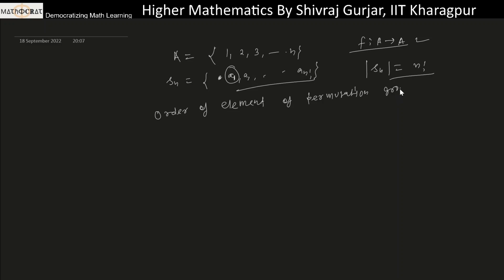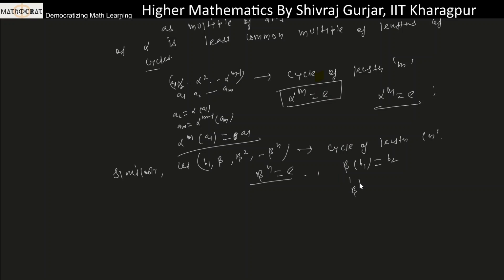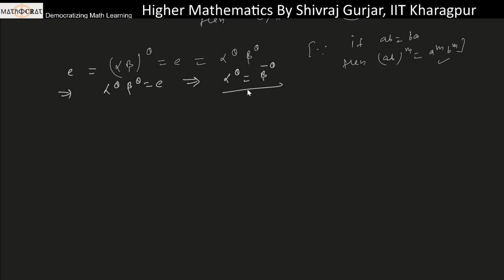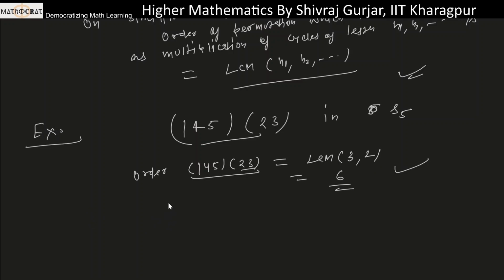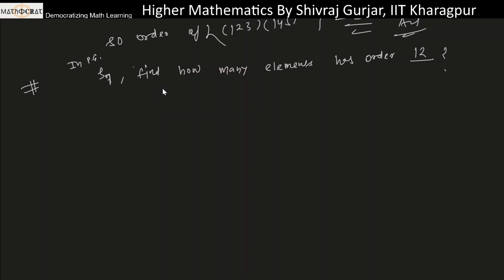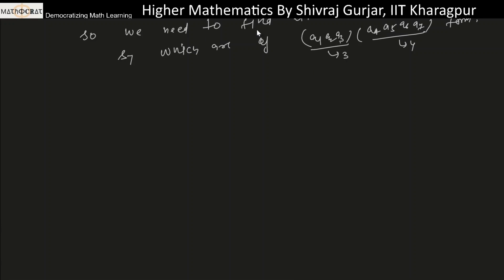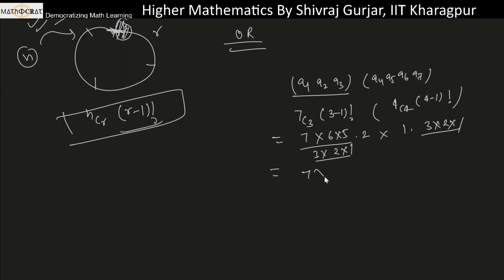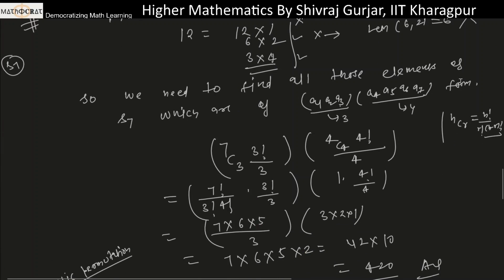33.Abstract algebra: Order of element in Permutation Group| UPSC IAS| IFoS| CSIR NET| Shivraj Gurjar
Mathocrat is an effort to provide Free Quality Mathematics Content to Civil Services aspirants (UPSC CSE, IFoS, CSIR NET, GATE, JAM, etc), and IIT JEE Aspirants.

The Channel is run by  Shivraj Gurjar, a Graduate from IIT  Kharagpur (B.Tech, 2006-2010 Batch), who himself has Written Civil Services Mains Examination with Mathematics Optional twice , scoring 300+ Marks. He has also Qualified CSIR NET 2017 in Mathematical Science.

For any doubts, please use the comment section, or the social media account of the this channel

Make sure you click on the bell icon and never miss out on any update.